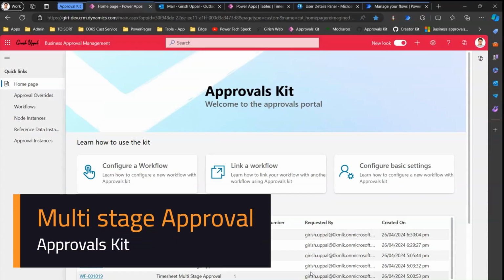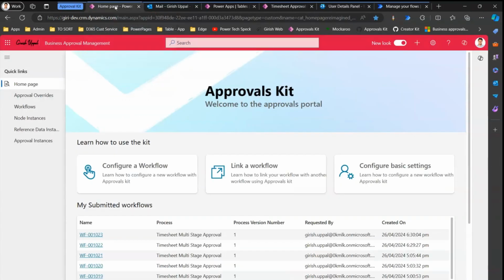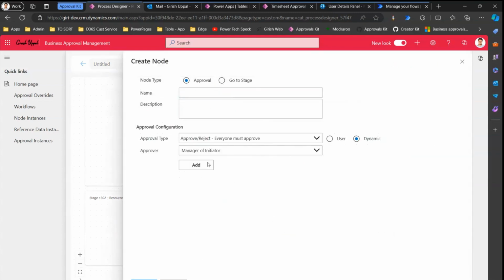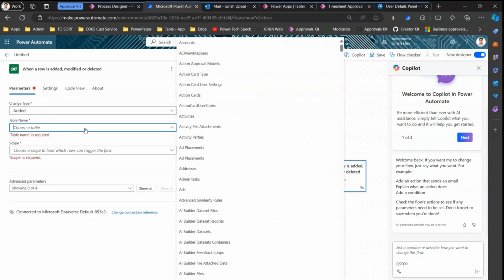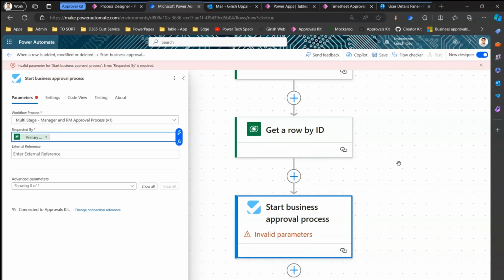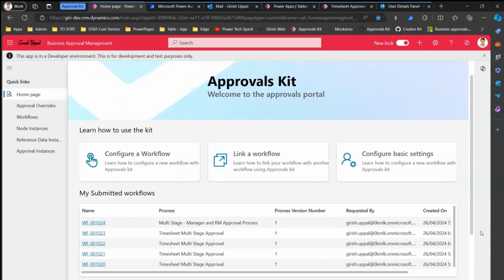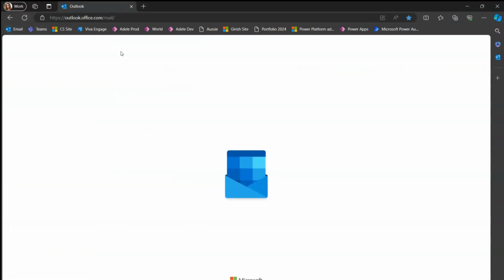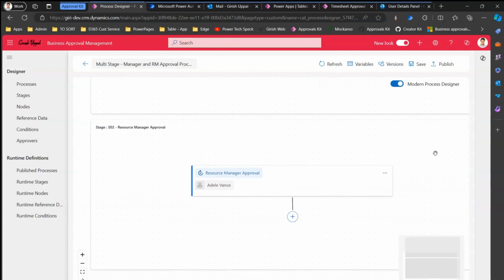Multi Stage Approval process in Approvals Kit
This video demonstrates multi stage approval process within Approvals kit.

Approvals kit is a solution provided by Microsoft Power CAT team to build complex workflows in conjunction with using Power Automate.

Girish Uppal provides a hands-on demo on how to use a simple multi stage approval process to generate an approval for a model driven app.